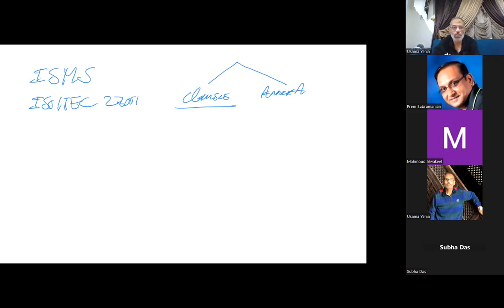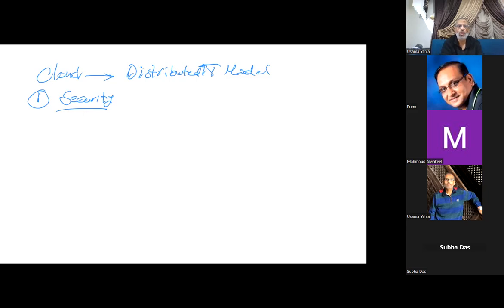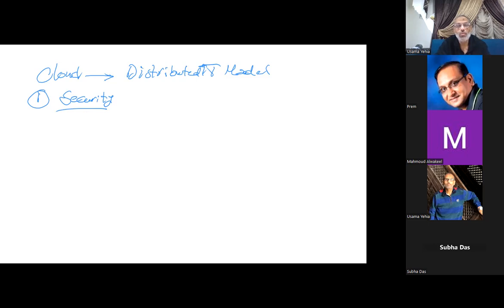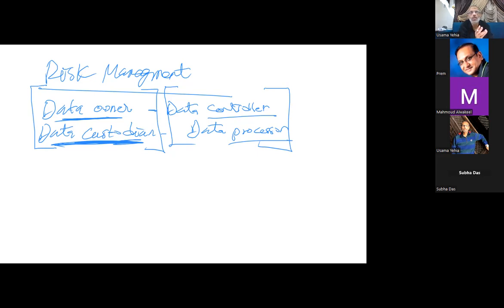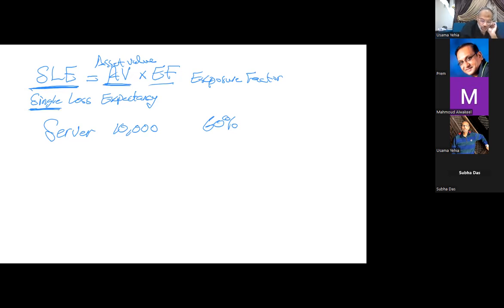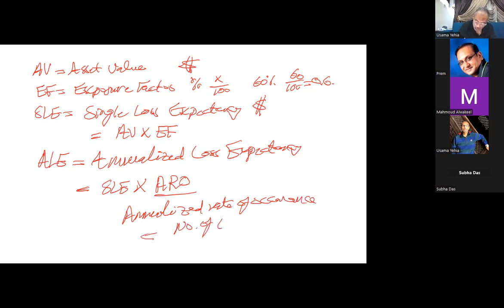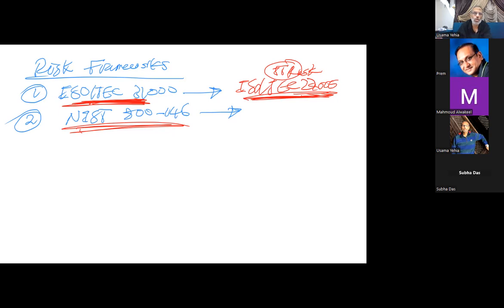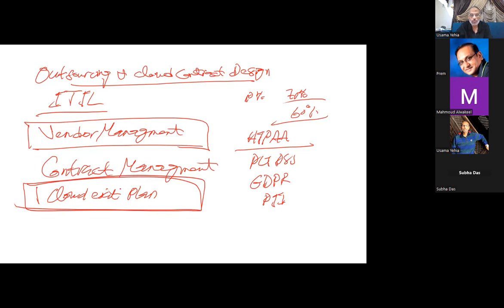CCSP Domain 6 Day 19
CCSP
Laws, regulations and Compliance
Domain 6
Usama Yehia